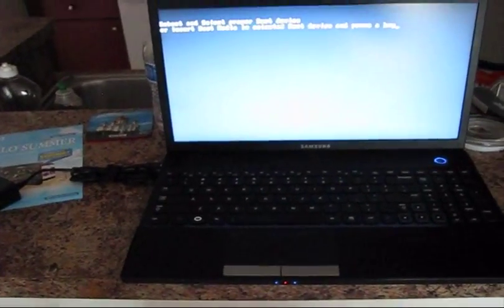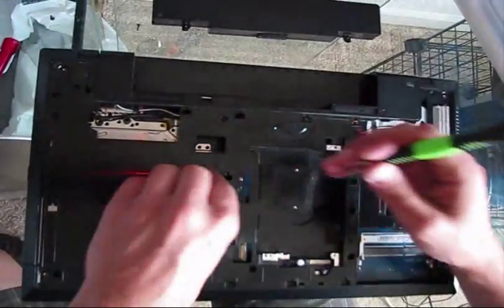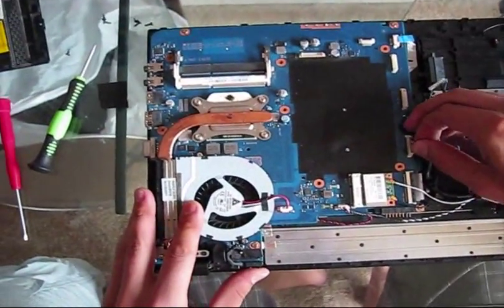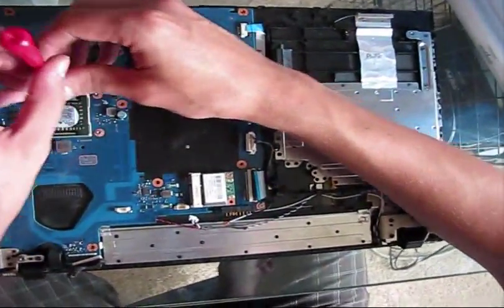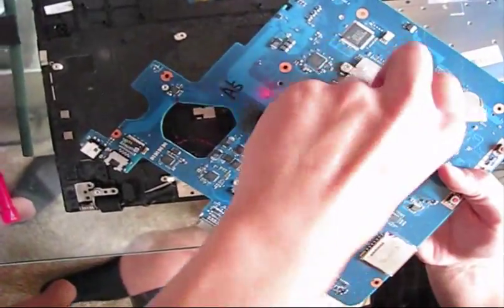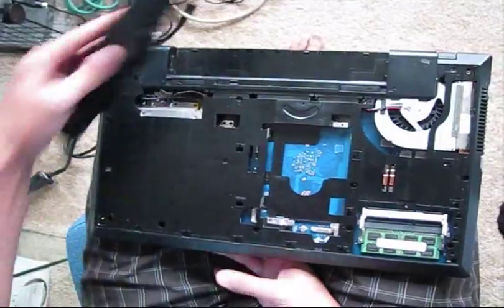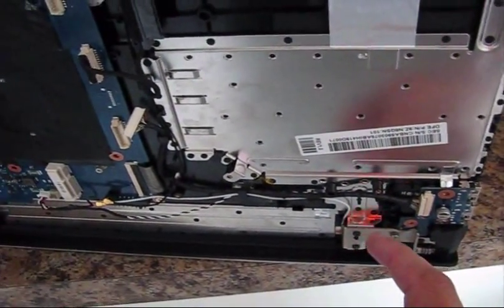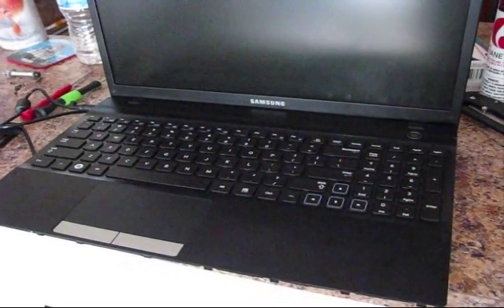Samsung NP305V Faulty Power Button Troubleshooting Repair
This laptop was constantly switching off, after troubleshooting was made, the problem was detected and guess what, it was just a faulty power button board...
After it was replaced the laptop is working as it suppose to be...
You can clean, fix, re-solder properly, existing power button, but I do personally recommend to order the replacement..